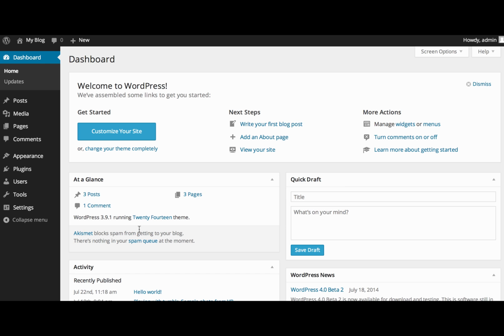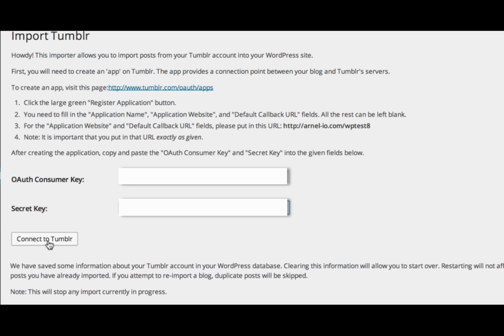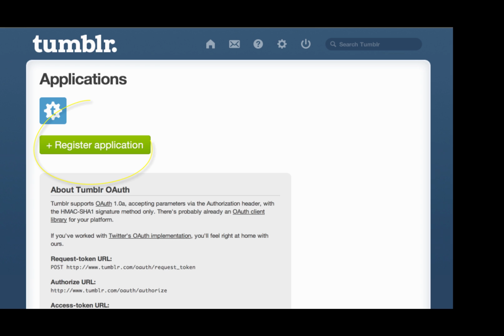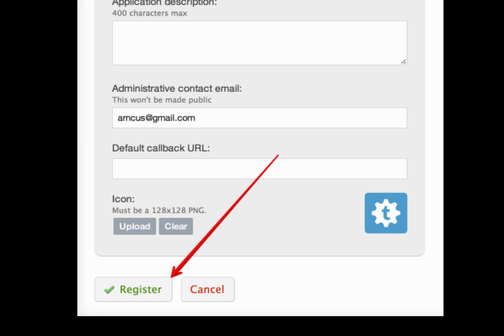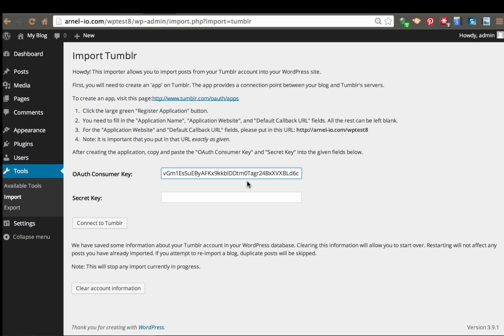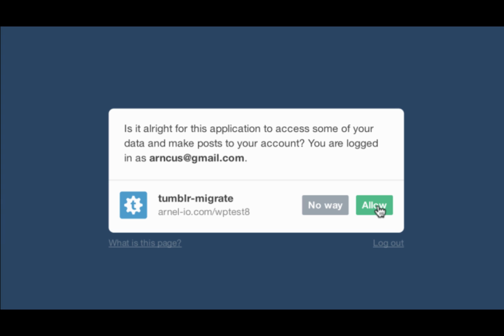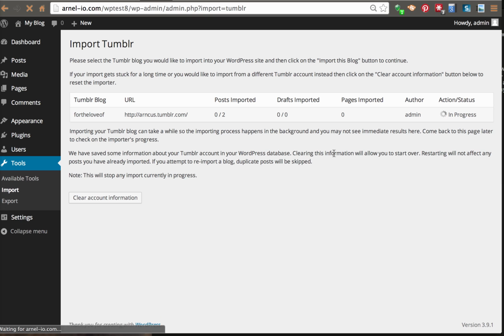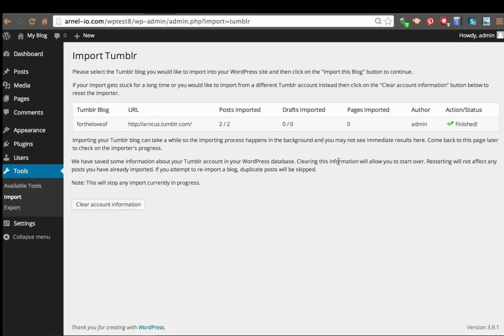How to Migrate Tumblr to WordPress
Description of the steps involved in moving your Tumblr blog to WordPress